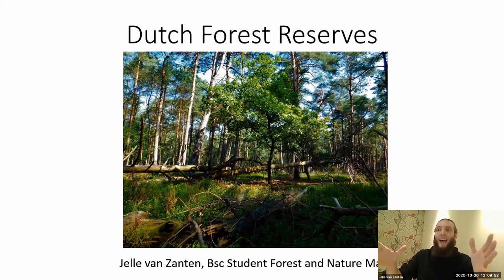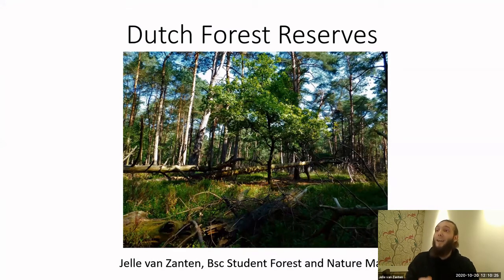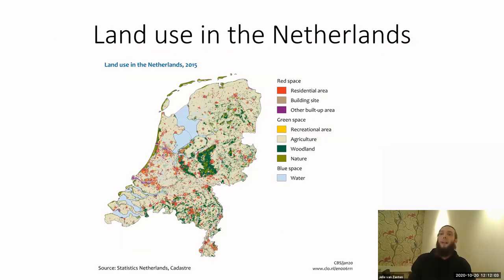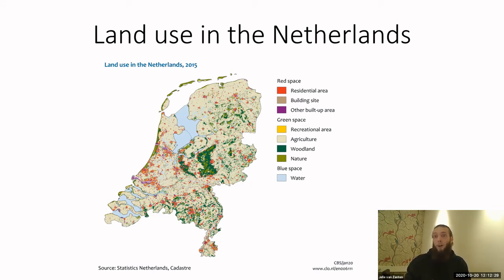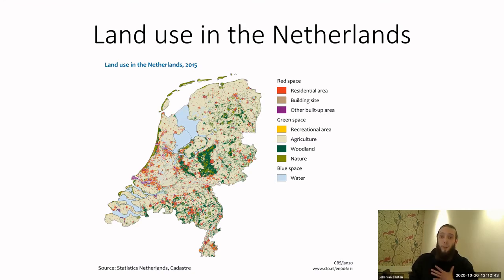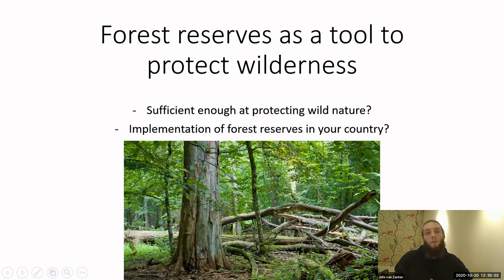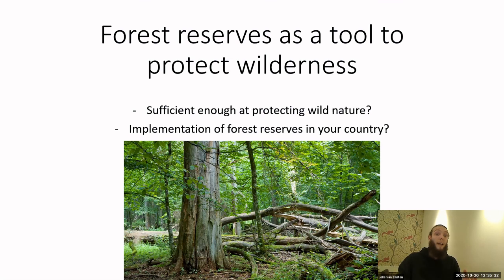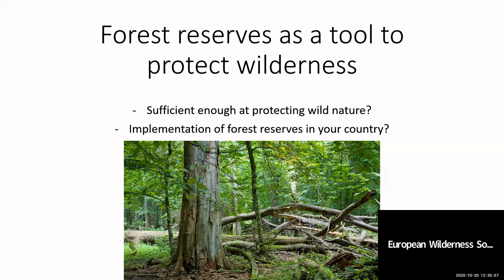Dutch Forest Reserves – Jelle van Zanten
Jelle van Zanten, student at VHL University of Applied Sciences, The Netherlands